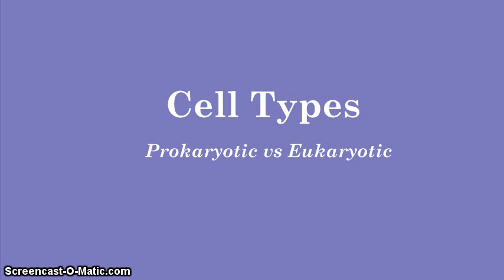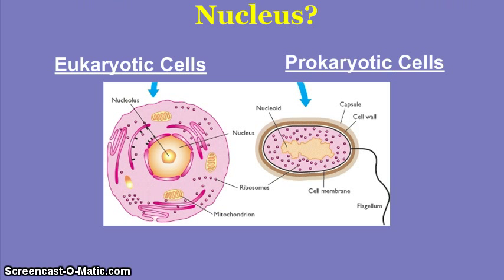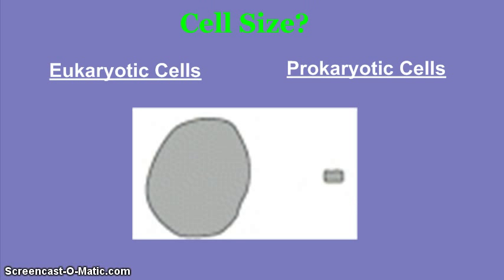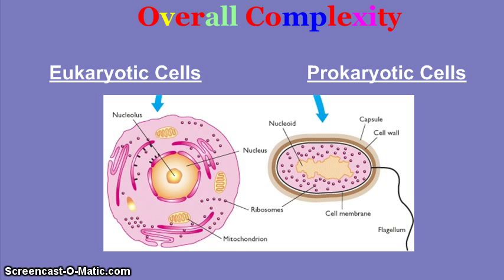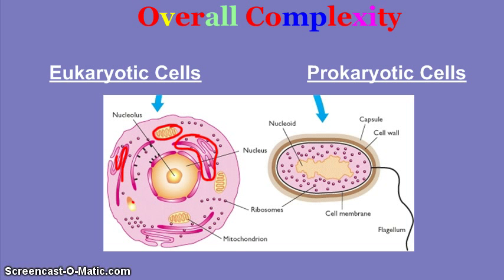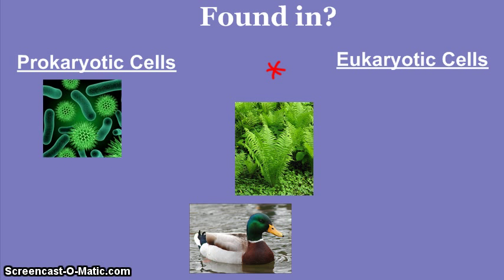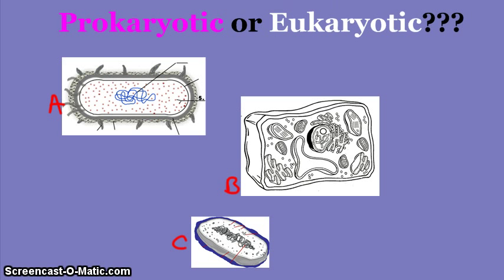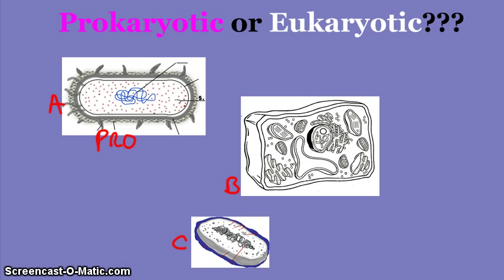Prokaryotic vs Eukaryotic Video.avi